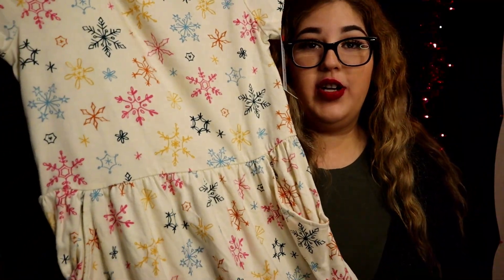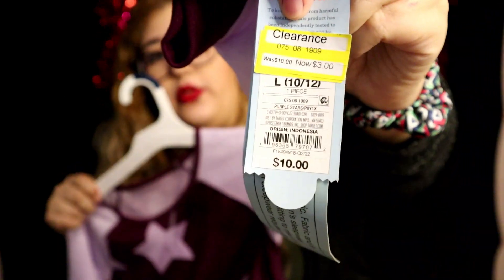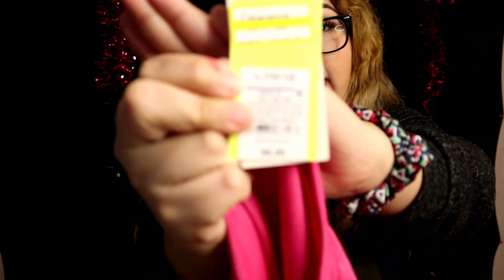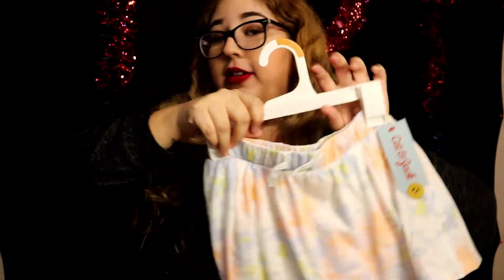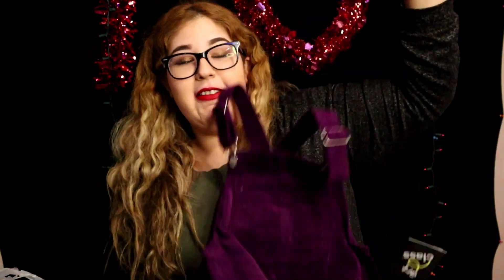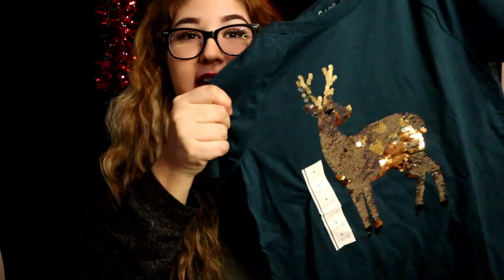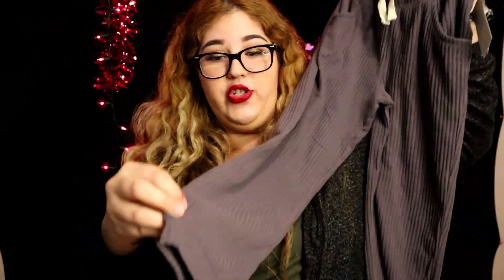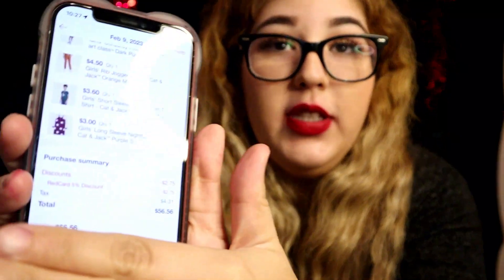TARGET CLEARANCE HAUL! GIRLS HAUL/ CLEARANCE CLOTHING!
HIIII LOVES! WELCOME BACK. ON TODAYS VIDEO I SHOW YOU ALL THE CLEARANCE CLOTHING I FOUND AT TARGET. THIS HAUL IS AIMED FOR MY GIRLS. I FOUND S BUNCH OF CLOTHING FOR THEM. RIGHT NOW IS THE PERFECT TIME TO GO CHECK OUT YOUR CLEARANCE SECTION AT TARGET.